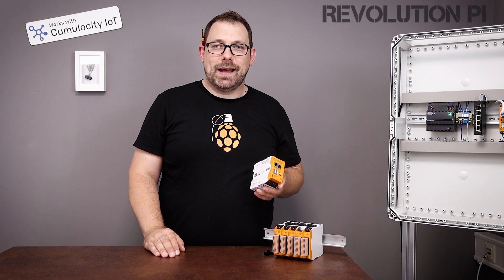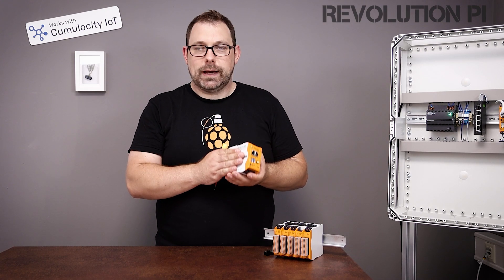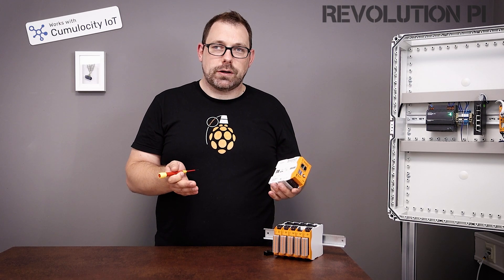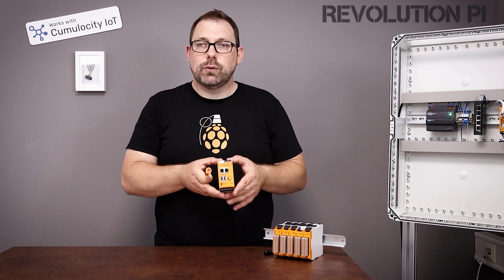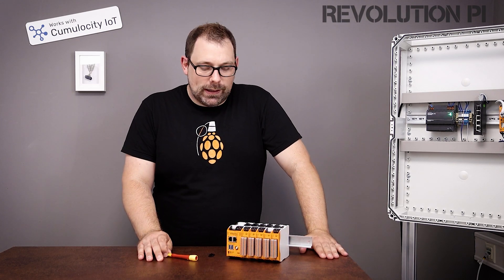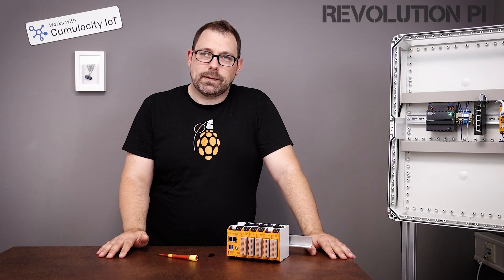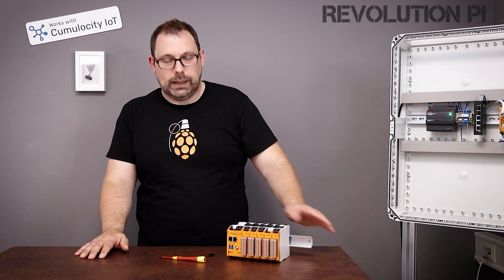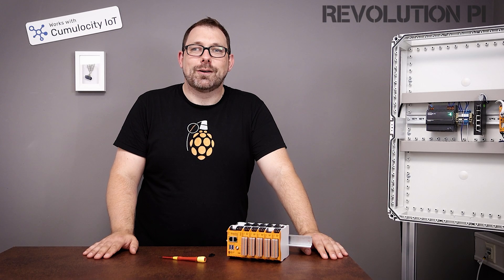RevPi Connect 4, powered by the Raspberry Pi Compute Module 4. The new industrial Raspberry Pi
The fourth generation of the renowned RevPi Connect is powered by the Raspberry Pi Compute Module 4.  In this video, our colleague Boris highlights the new features and specs of the device.

You can get all information on the RevPi Connect product series at our